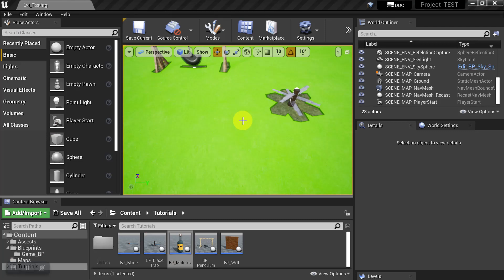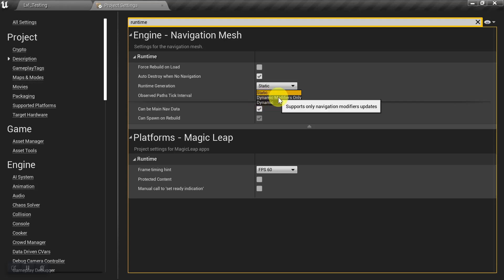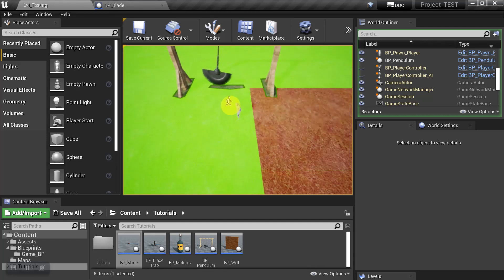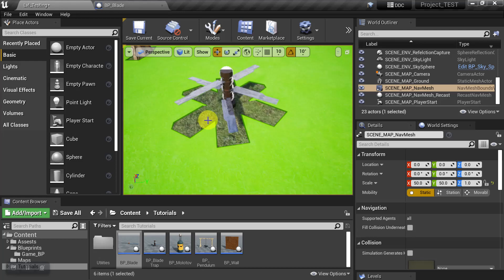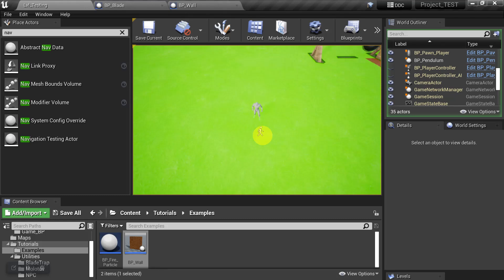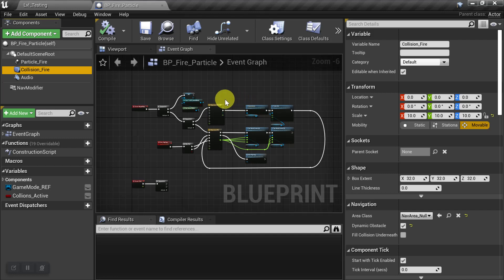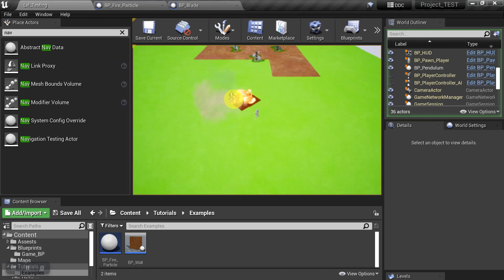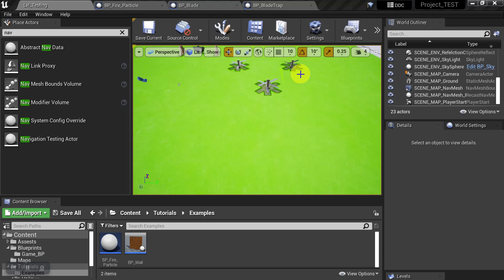Dynamic NavMesh With Nav Modifiers Only; UNREAL ENGINE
Use the Dynamic NavMesh with Nav Modifiers to update the NavMesh for moving objects by attaching NavMods to them.

Follow along:
00:10 - Looking at the Static NavMesh
00:40 - Choosing a Dynamic Option
01:48 - Working with Dynamic Modifiers
03:02 - Remove a Static Footprint
04:45 - Dynamic Nav Mods for Settlement Building
05:53 - Dynamic Nav Mods for Particle Effects
06:35 - Troubleshooting the Dynamic Nav Mod
07:51 - NavArea_Obstacle
08:42 - Keeping Immersion in your game